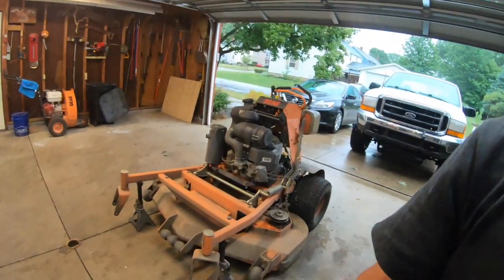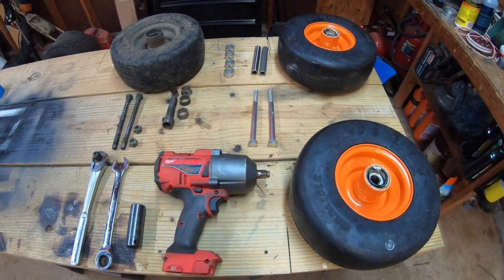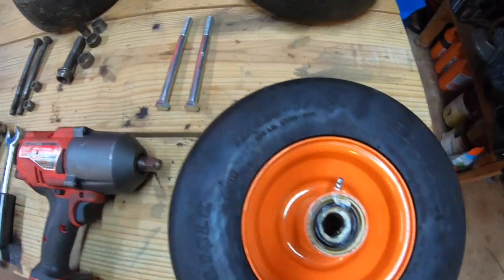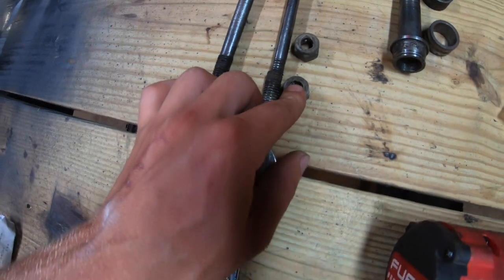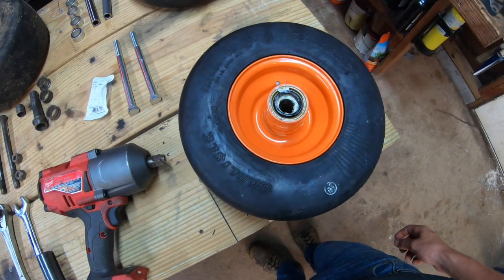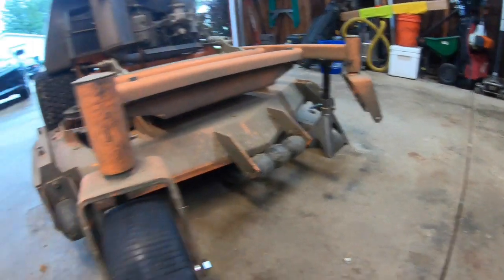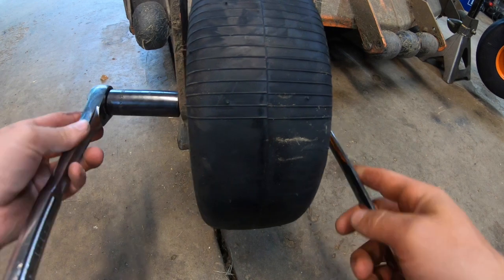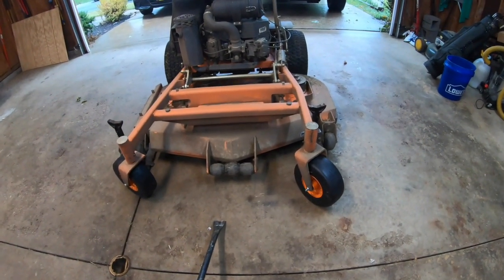Caster Wheel replacement Scag Vride I SVR-52-23FX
This is a how to video on replacing the caster wheels on a scag v ride 1 SVR52-23FX k6000 serial number.

Caster Wheel Assembly, 11 x 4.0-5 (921D)
Spacer, Caster Wheel (43584)
Sleeve, Caster Wheel (43844)
Bolt, Hex Head 1/2-13 x 6-1/2" (04001-80)
Nut, Elastic Stop 1/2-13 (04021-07)

CRAFTSMAN 36-Teeth 1/2-in Drive Quick-Release Ratchet
Husky 3/4 Ratcheting Wrench
Craftsman 1/2 drive impact socket 3/4